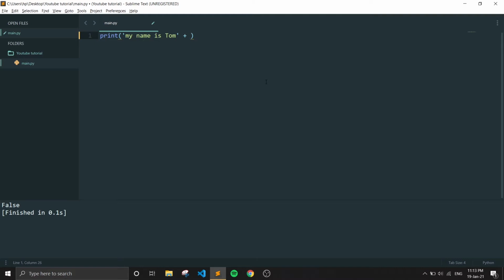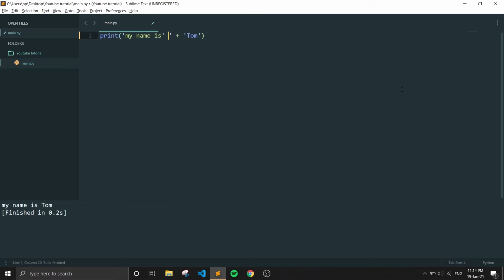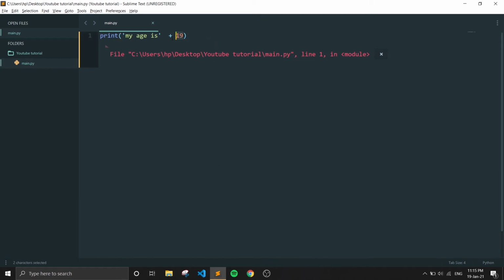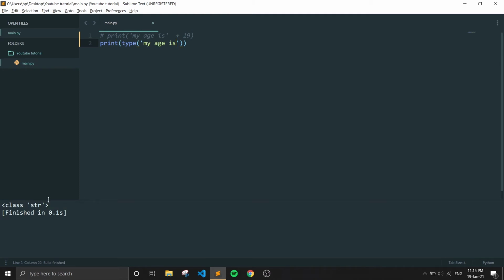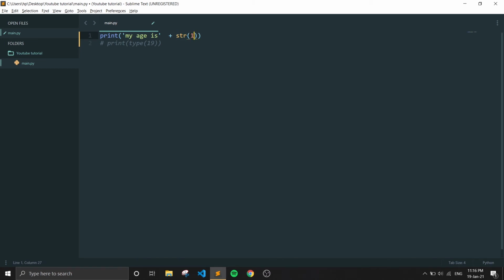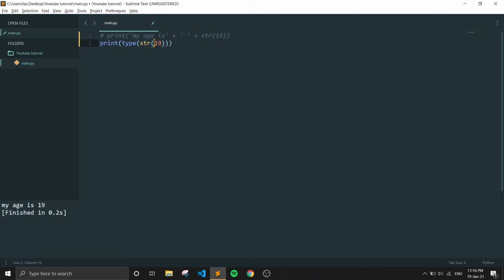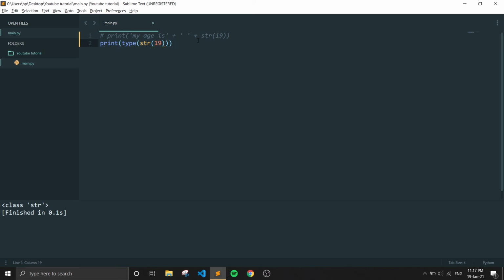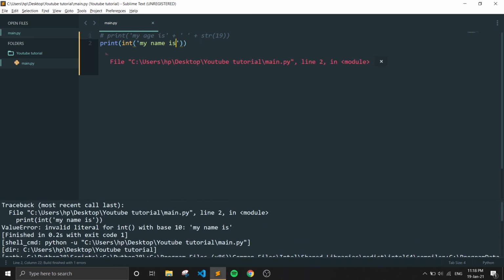Python Programming Tutorial #4 - Types Conversion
This is video is number four in my python programming series. In this video I types conversion in pytohn.

Python is a great language to learn if you are just starting off coding and programming. It is easy to understand and gives you a great foundation for future learning.